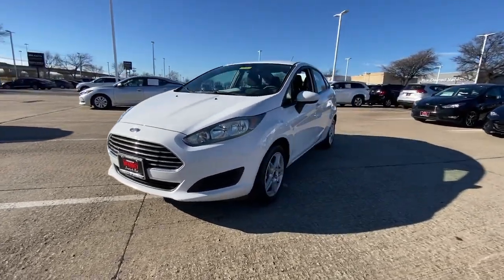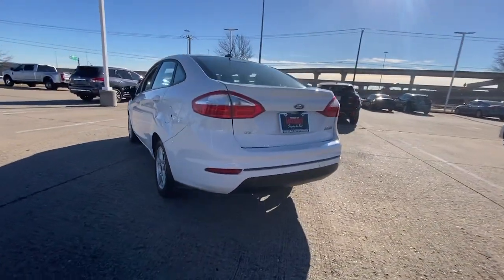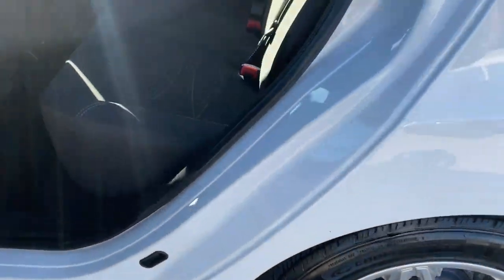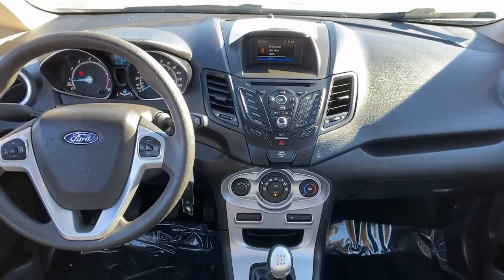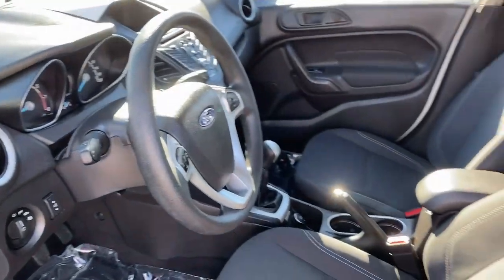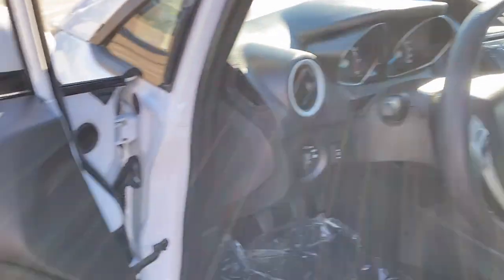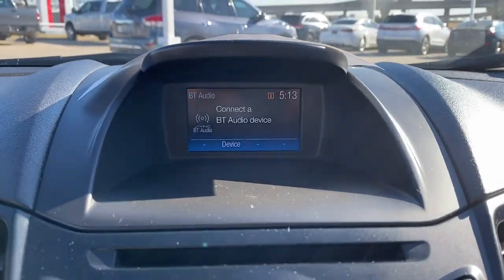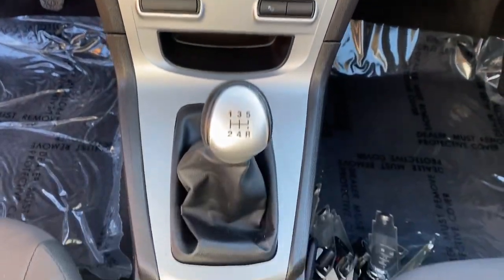2018 Ford Fiesta Mckinney, Frisco, Plano, Dallas, Fort Worth, TX JM120175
Oxford White Used 2018 Ford Fiesta SE available in McKinney, Texas at Nissan of McKinney. Servicing the Frisco, Plano, Dallas, Fort Worth, TX area.

Clean CARFAX.brbrOxford White 2018 Ford Fiesta SE w/200A 27/35 City/Highway MPGbrbrBack-Up Camera, Bluetooth for Phone, Alloy / Aluminum Wheels, Equipment Group 200A, Remote keyless entry.brbrAwards:br  * 2018 KBB.com Brand Image Awards   * 2018 KBB.com 10 Most Awarded Brands Serving McKinney, Dallas, Fort Worth, Richardson, Frisco, Plano and DFW area! Great selection of Nissan cars, trucks, SUV and Van models for sale. Pre Owned cars, trucks, SUV, Van, Mini Van, available at Nissan of McKinney. Shipping available for customers outside the DFW Metroplex. Call today!